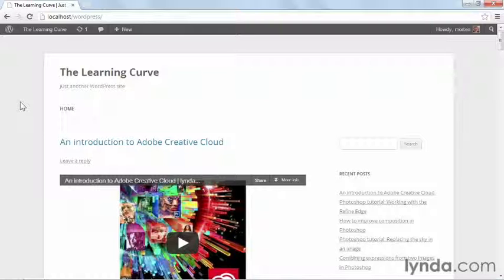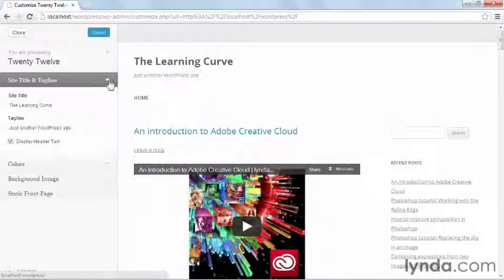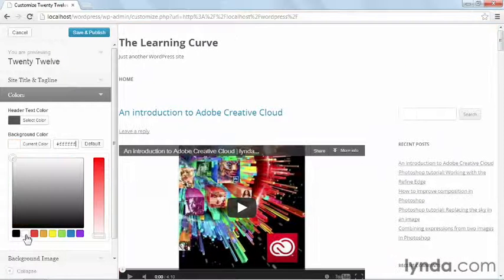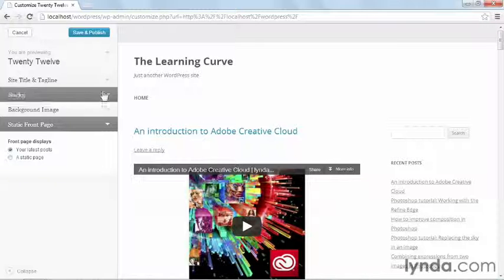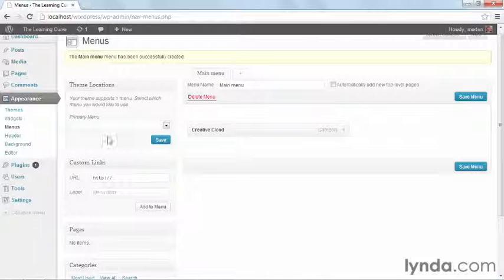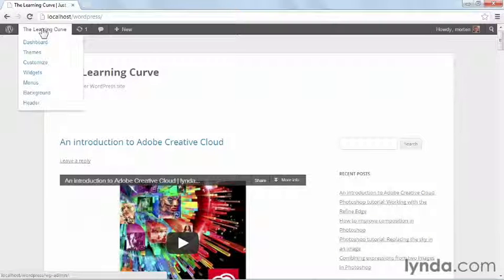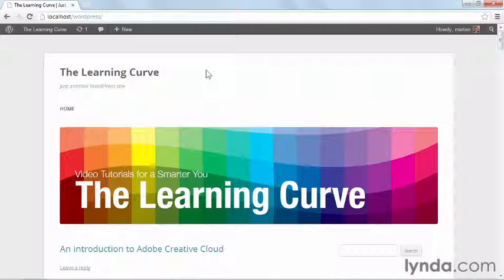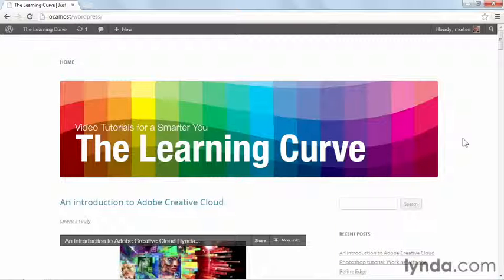11489502_02_SC11_customizeTT